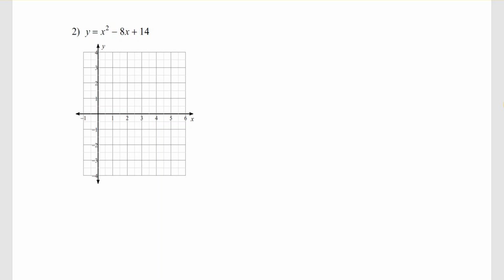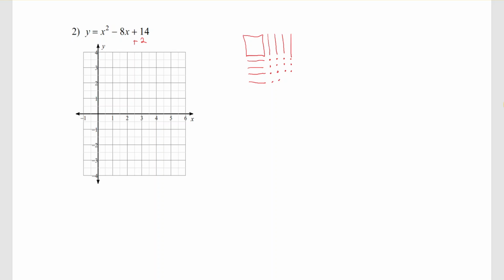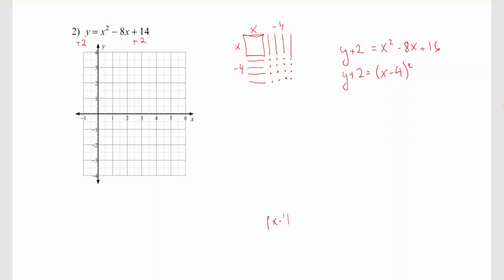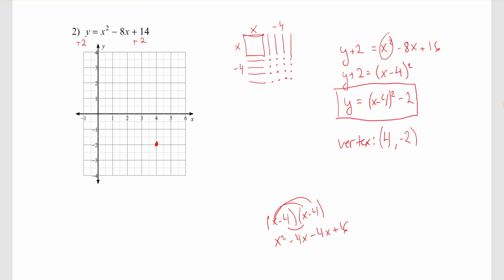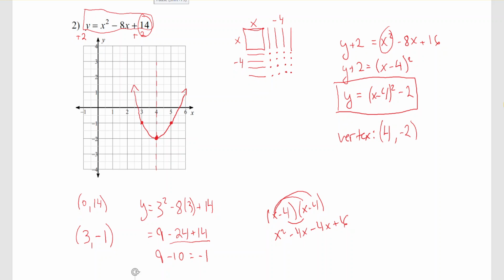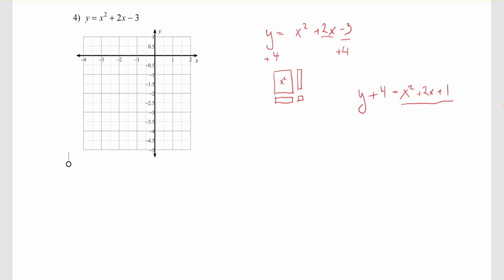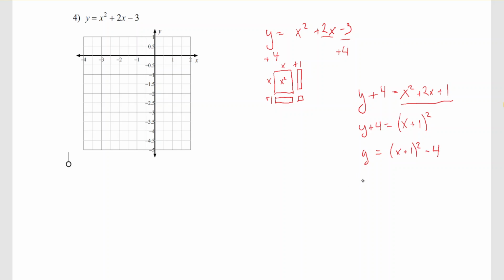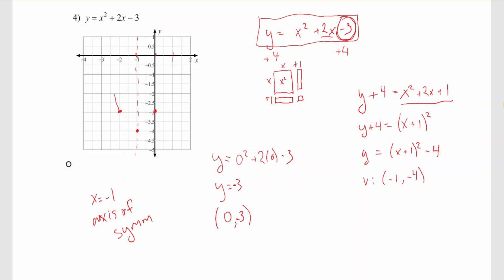Completing the Square to Write a Parabola in Vertex Form